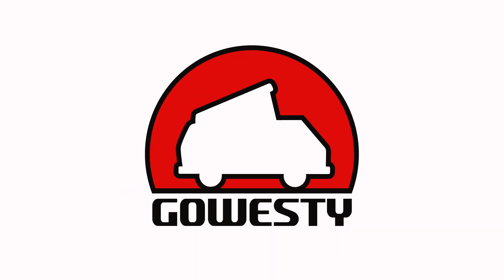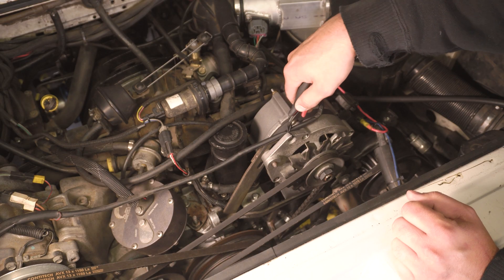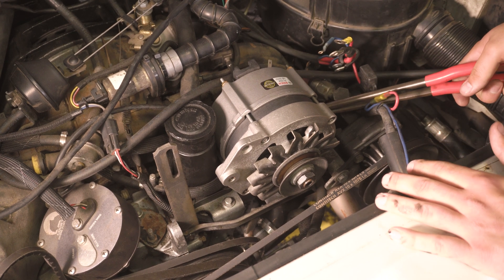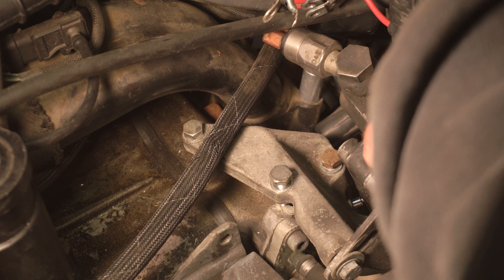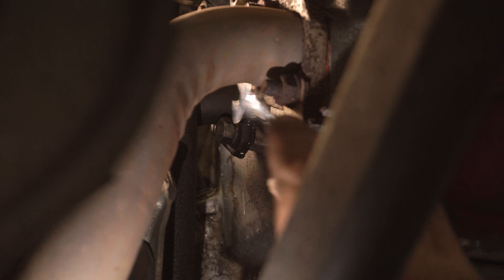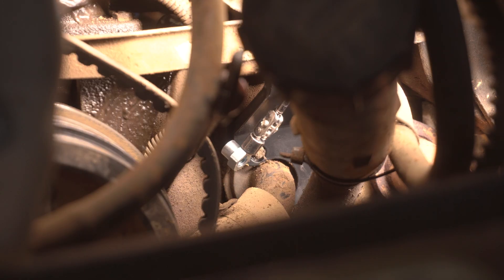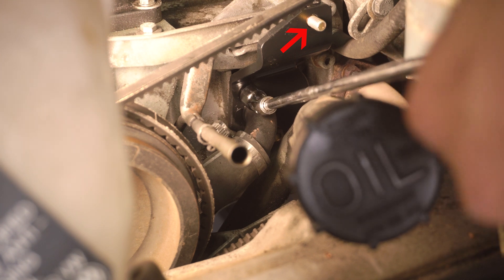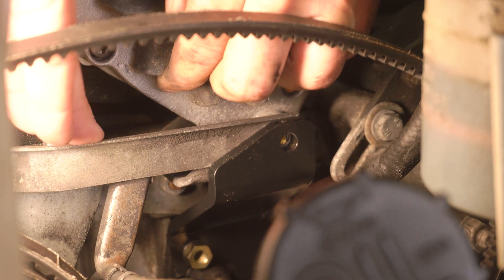Alternator Bracket Bundle Install (GoWesty)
The way that VW mounted the alternator on a water boxer was less than ideal. The lower bracket—which takes most of the load—is a simple cantilever design, held to the block by two 8mm studs. Just behind these studs is the cylinder coolant jacket. When the bearings in the alternator begin to wear out, it starts to vibrate. This vibration leads to a wobble... which leads to the bracket loosening... which leads to severe engine block damage.

This GoWesty-designed kit greatly reduces the cantilever aspect of the original lower bracket. Our kit utilizes a very strong triangular steel bracket that transfers some of the load to the right cylinder head. Another improvement—if you have the standard bolt-style bracket—is the utilization of a carriage bolt that slides in from the rear and locks into place in the bracket, allowing you to tighten it from the front without trying to keep the bolt from spinning behind the alternator... which can make a somewhat simple alternator replacement a frustrating affair.

Special installation note: The GW bracket kit is designed to be used in CONJUNCTION WITH your original OEM alternator bracket.